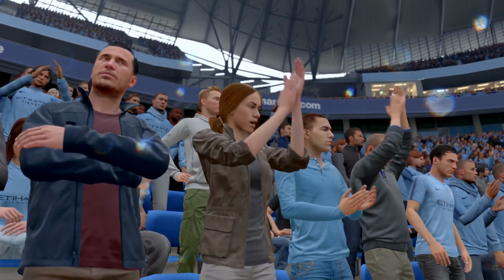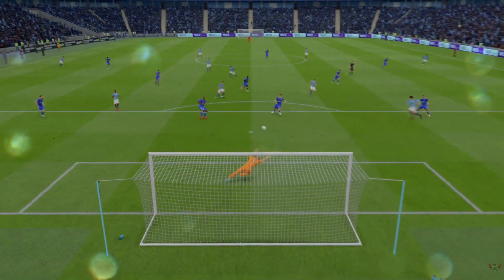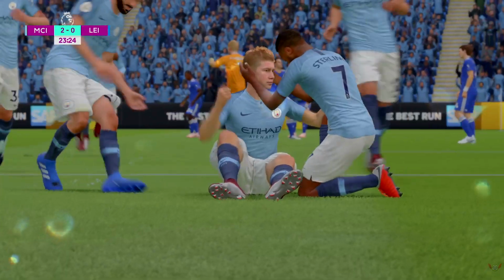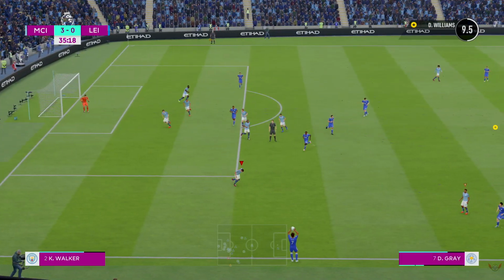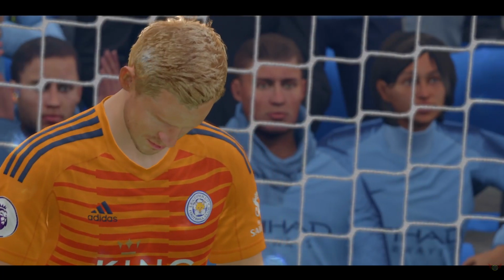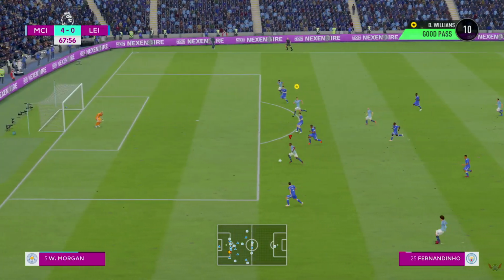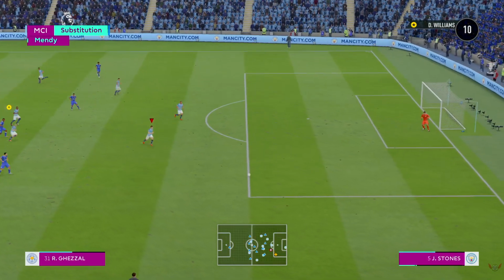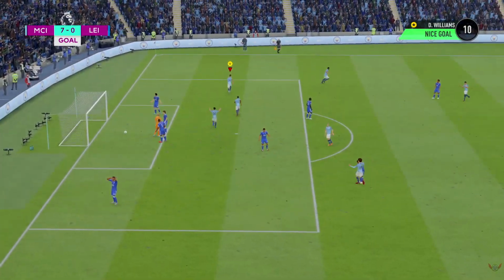FIFA 19 Walkthrough on PlayStation 4 Pro Part 9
Shopee Code: FREEZ279
Tiktok Code: BE23881851